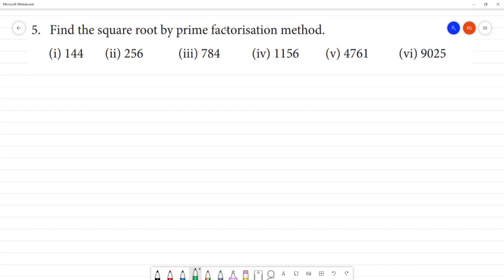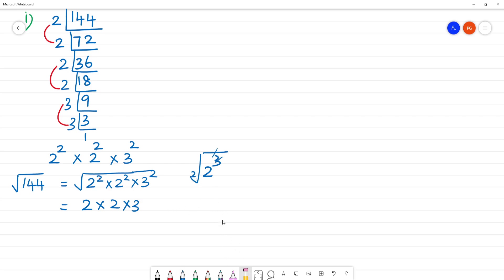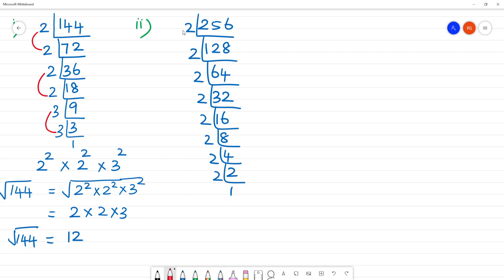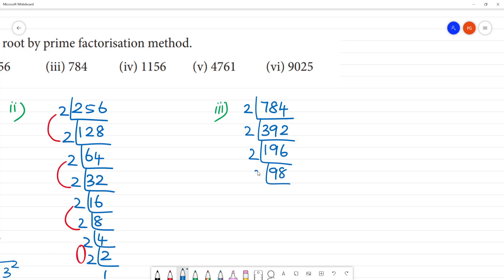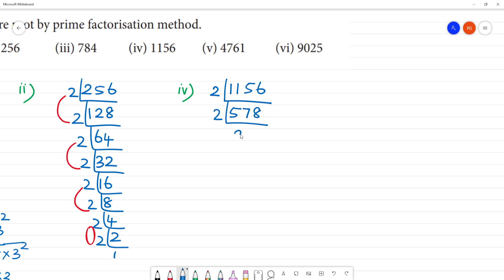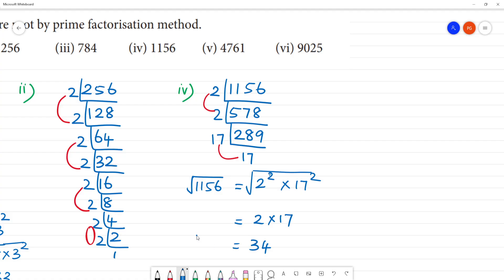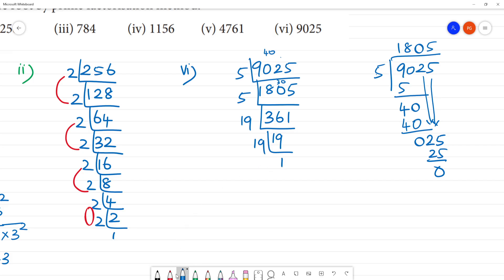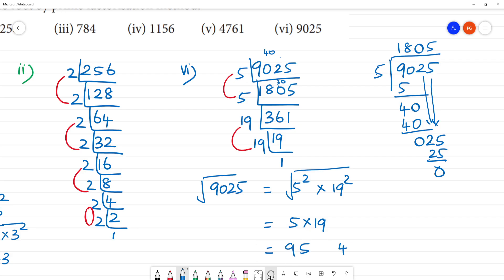Class 8 TN Maths 1. RATIONAL NUMBERS Exercise 1.4 5. Find the square root by prime factorisation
TN 1. RATIONAL NUMBERS
 Exercise 1.4
5. Find the square root by prime factorisation method.
(i) 144 (ii) 256 (iii) 784 (iv) 1156 (v) 4761 (vi) 9025